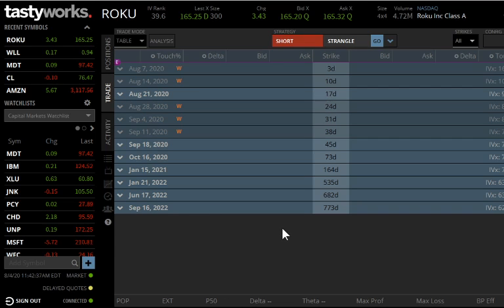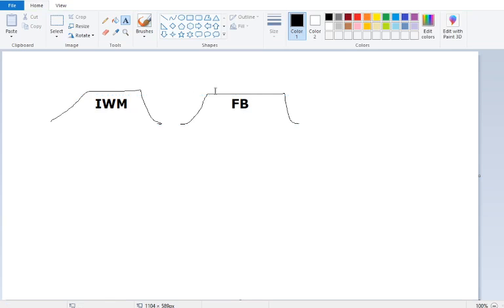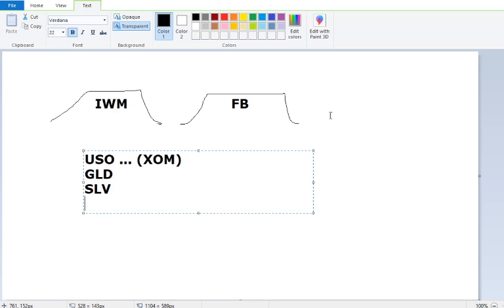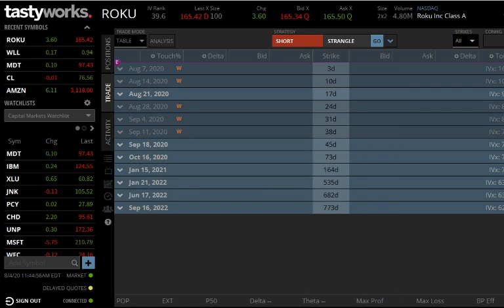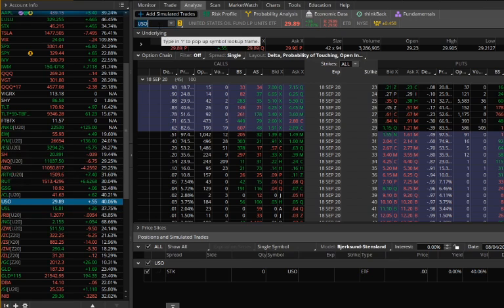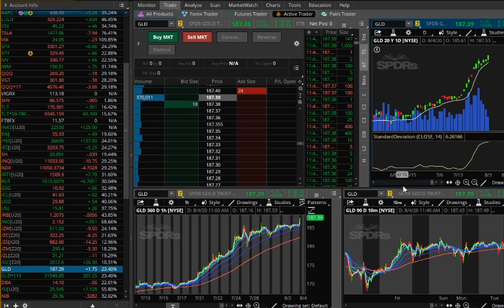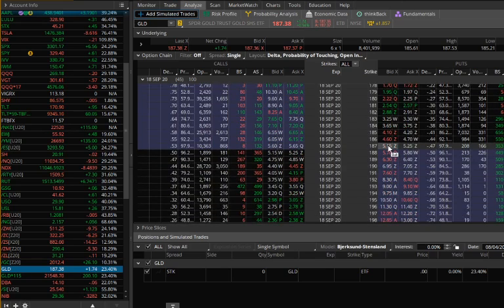Correlation of Assets, Searching for Premium